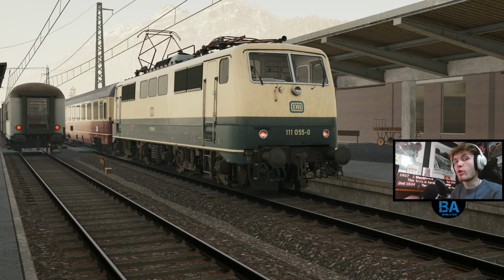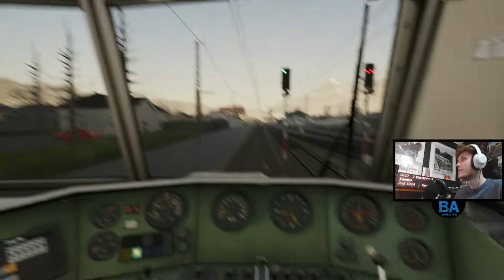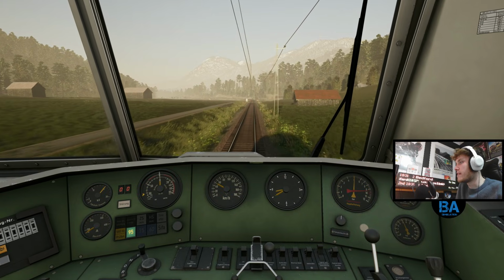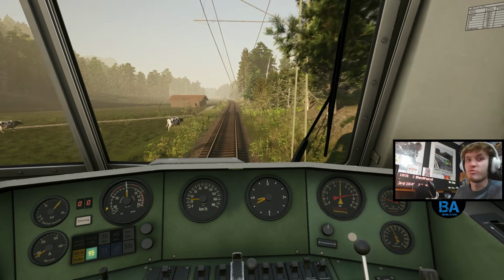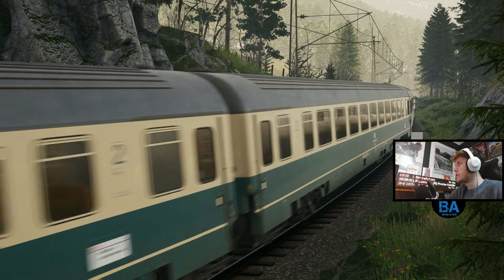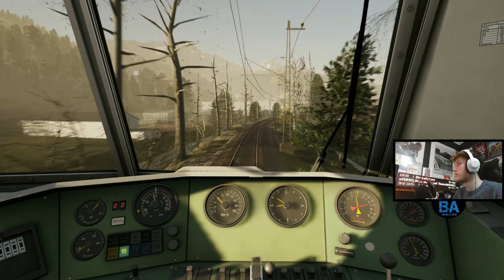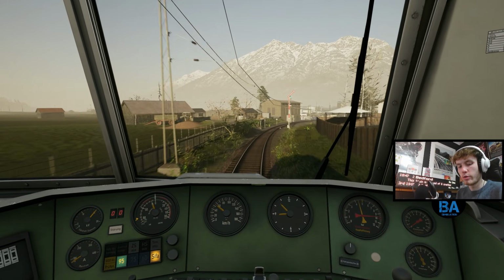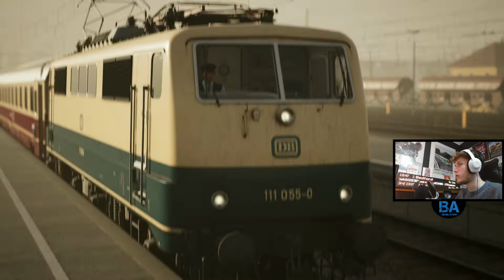Cow On The Line! - DBB BR 111 - Mittenwaldbahn - Train Sim World 5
In an IC service again on the Mittenwaldbahn from the namesake itself Mittenwald to Garmisch, with a cow on the line!! Hope you enjoy!